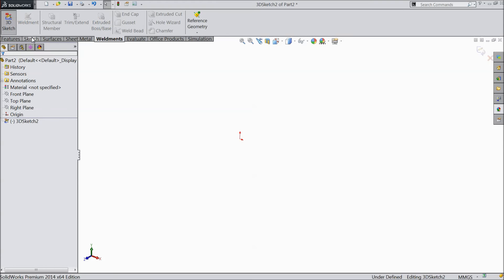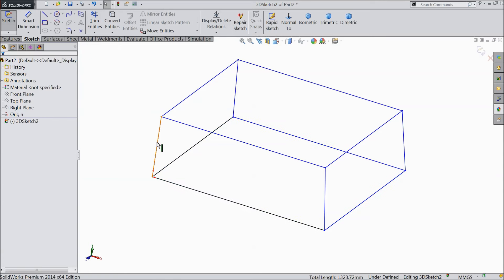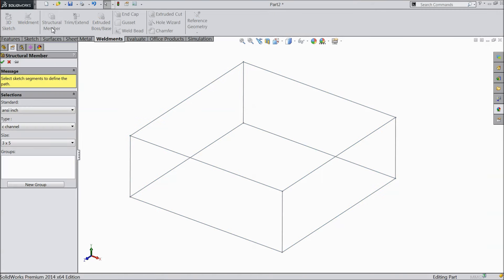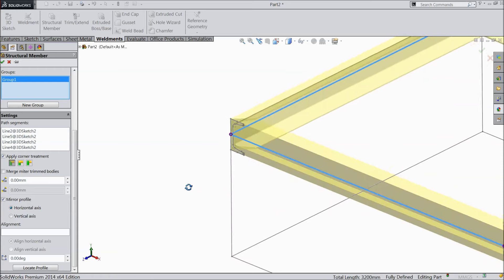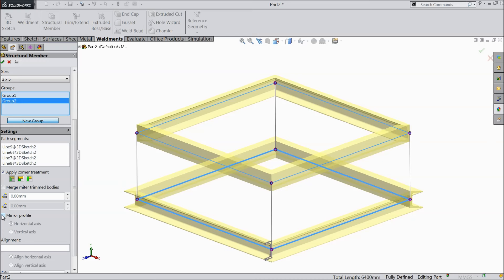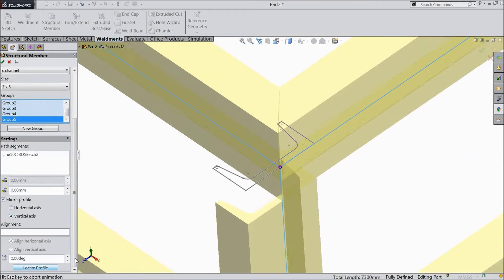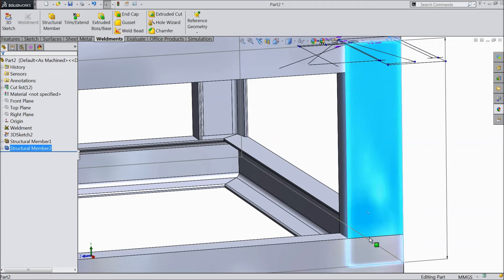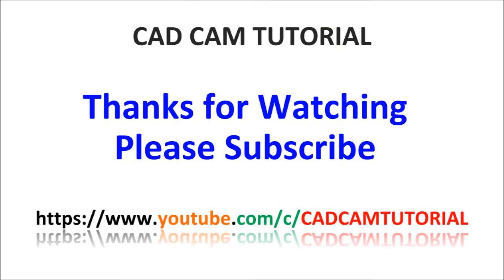Solidworks tutorial | Weldments basic tools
in this tutorial video i will teach you Weldments basic tools in Solidworks.

AMAZON INDIA

3Dconnexion 3DX-700028 SpaceNavigator 3D Mouse

3Dconnexion 3DX-700043 SpaceMouse Wireless

SOLIDWORKS BOOKS
AMAZON INDIA